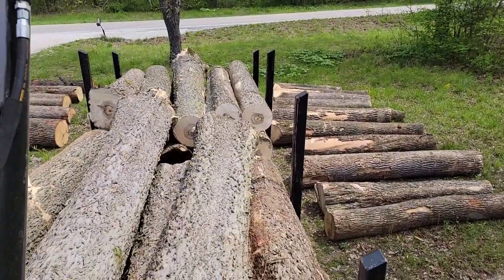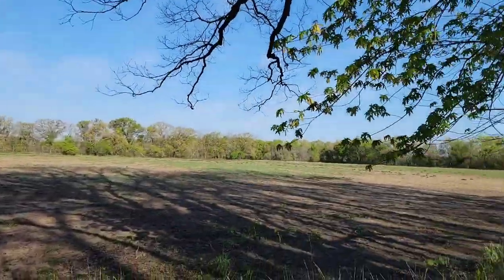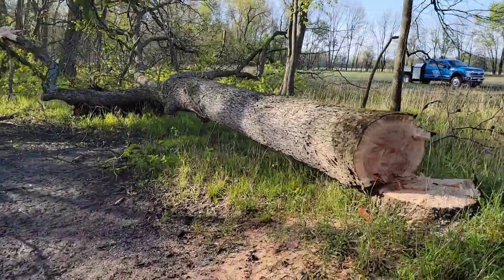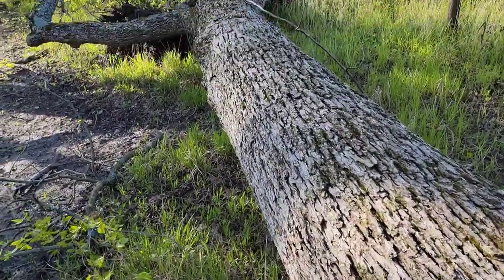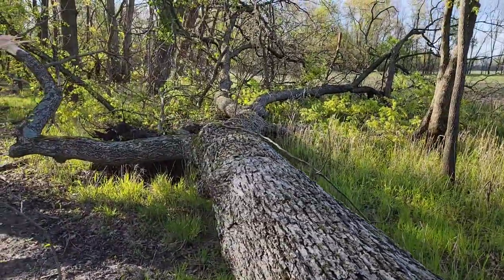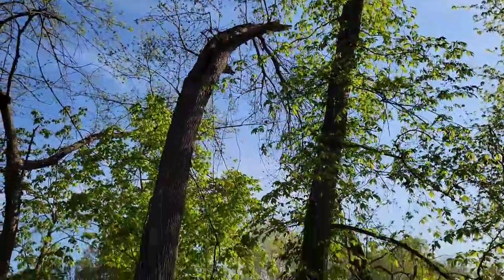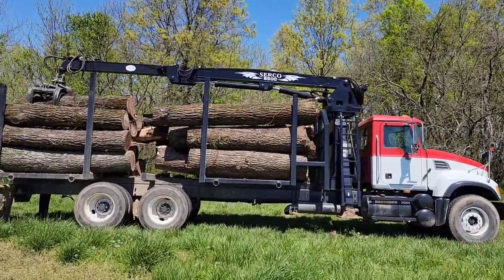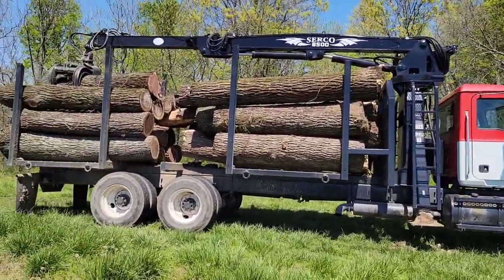Crop Field Edge Cutting